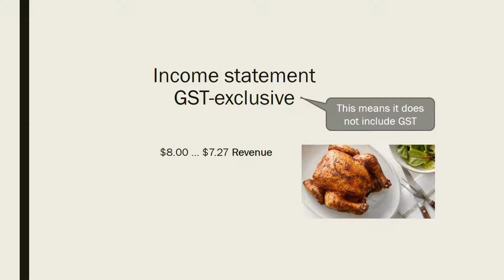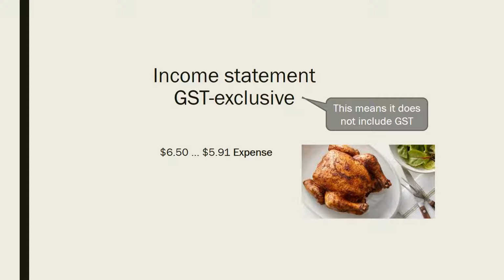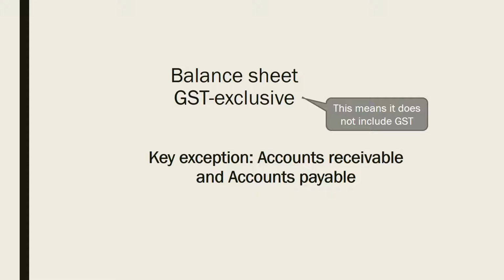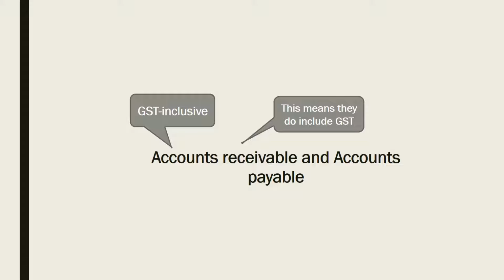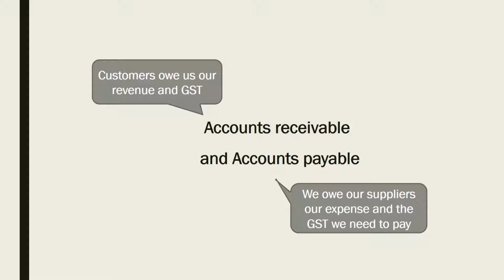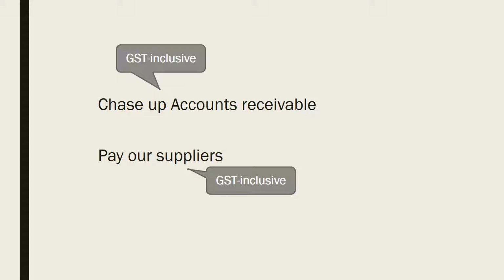Video How Firms Account for GST